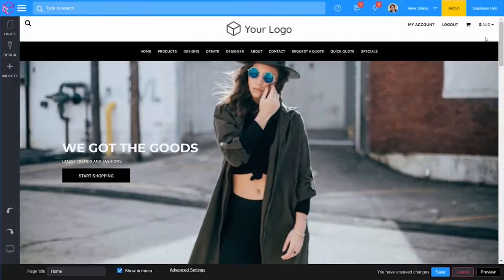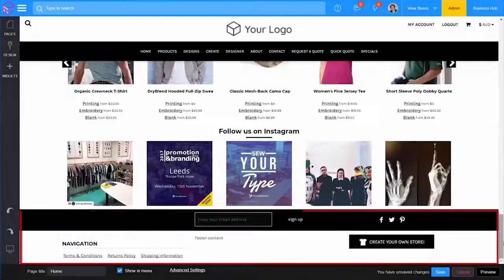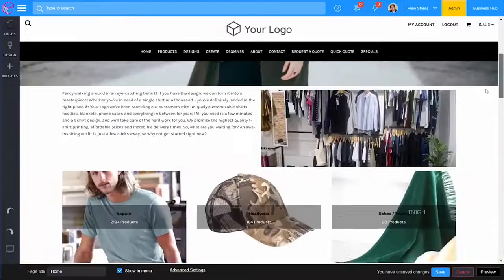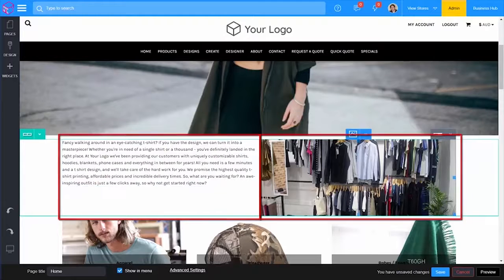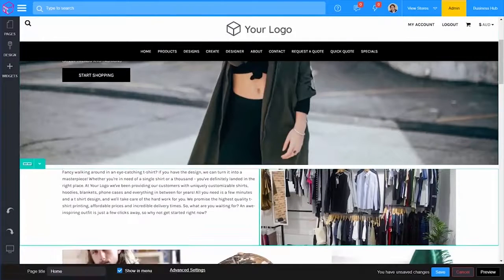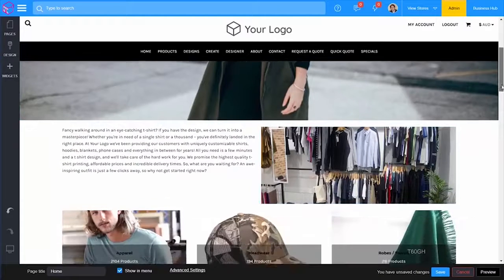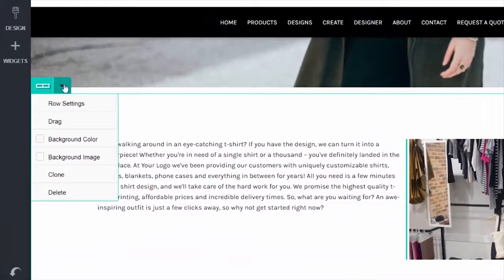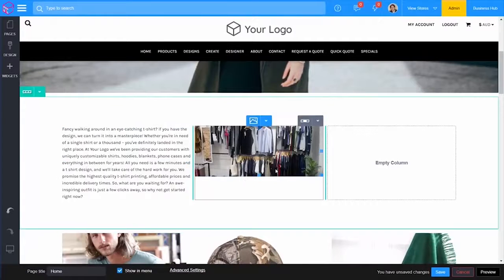Page Layout | The teeShirt Store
Learn..Customize..Earn Online

Watch this tutorial to find out how you can create and design your own Tee Shirt online using
"The teeShirt Store".

This video explains about the the three main sections of your website?

1. Which are the three main section of your website?
2. How you can modify the layout of your website?

Watch the video to get the solution for these queries.

Hurry up!!Watch the tutorial and start your website right away